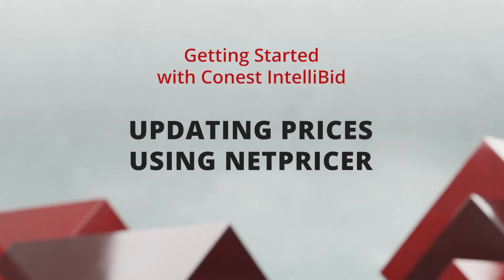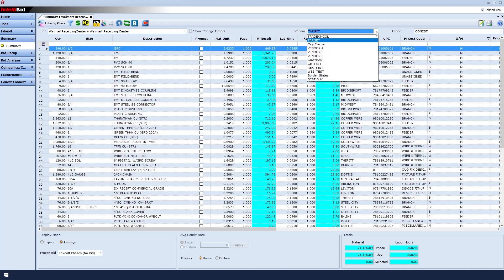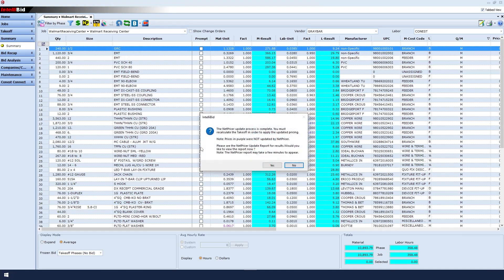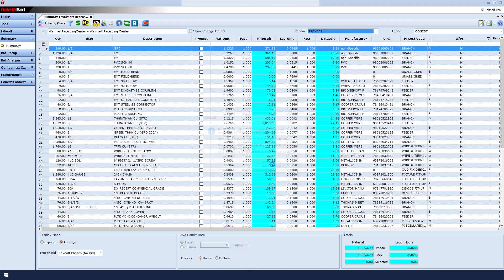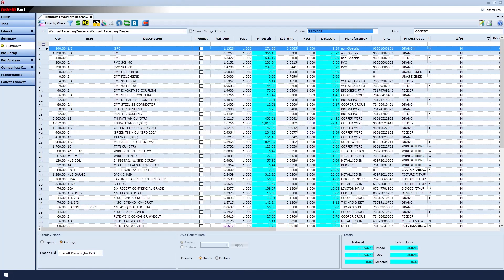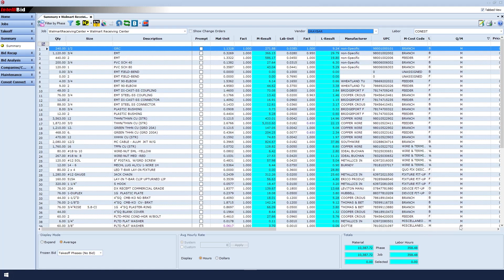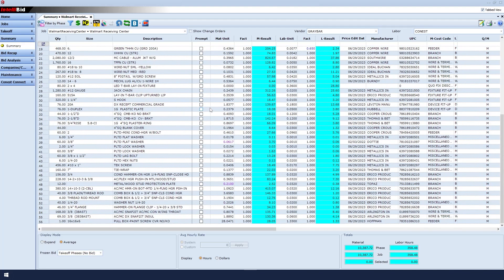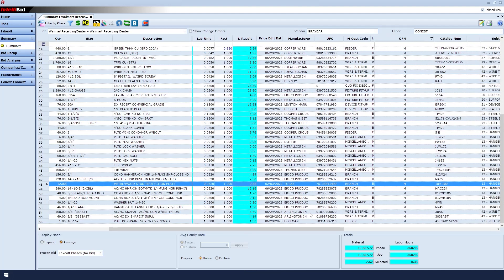Updating Prices Using NetPricer | Conest Software Systems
Learn how to update prices using NetPricer material pricing in Conest IntelliBid Electrical Estimating software.